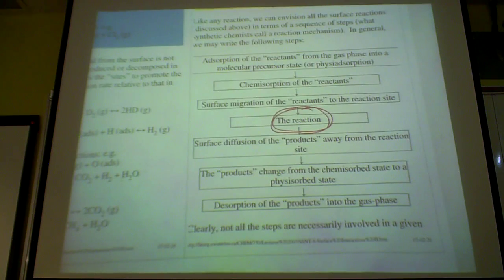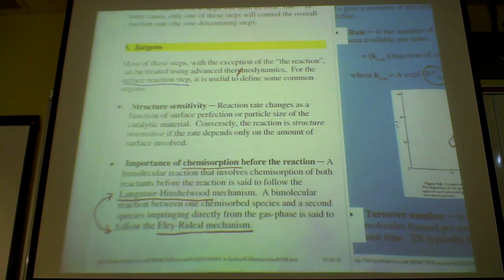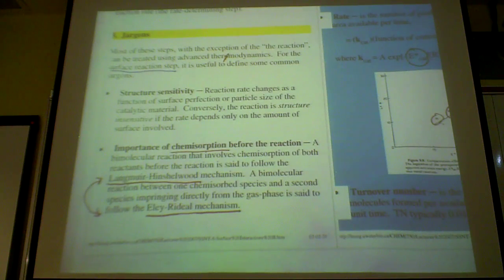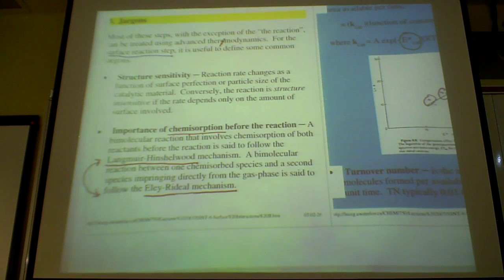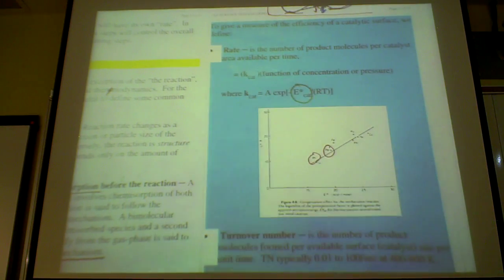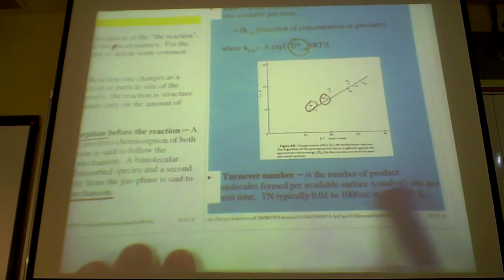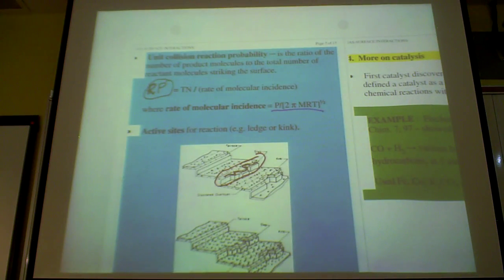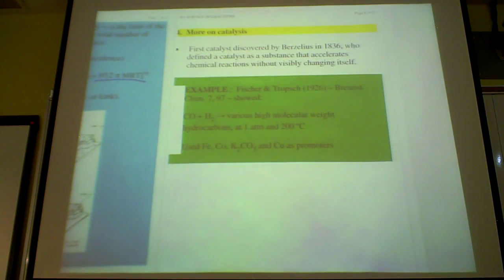Mar 25th - 5